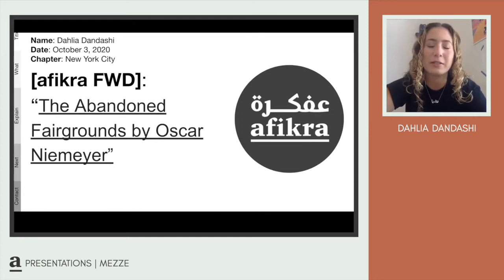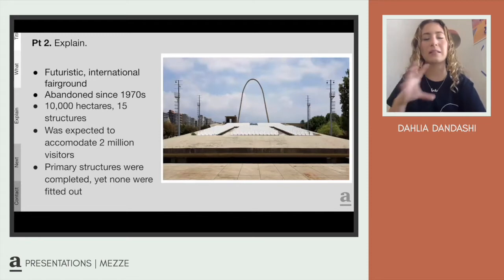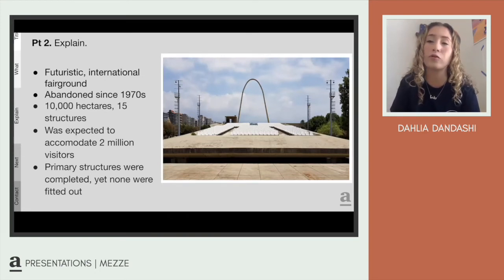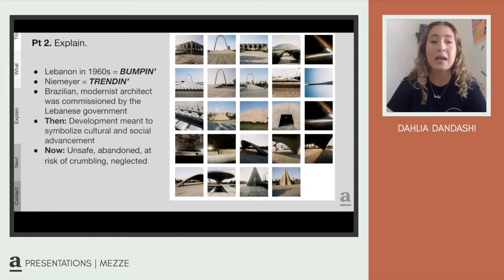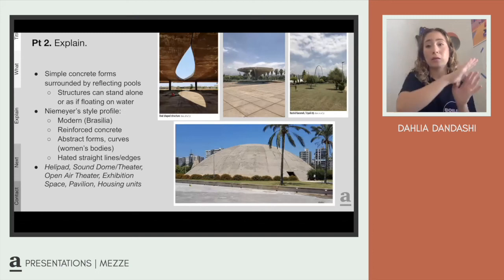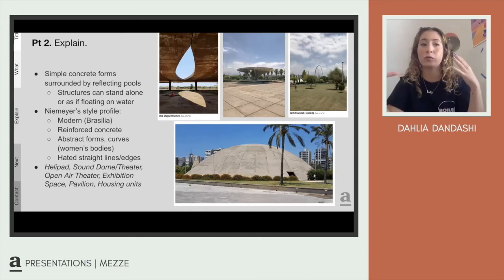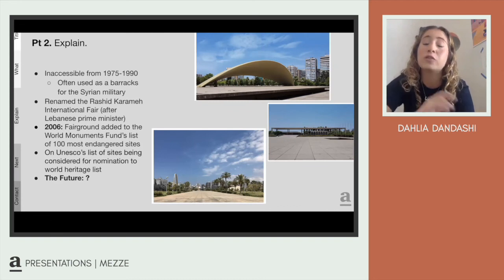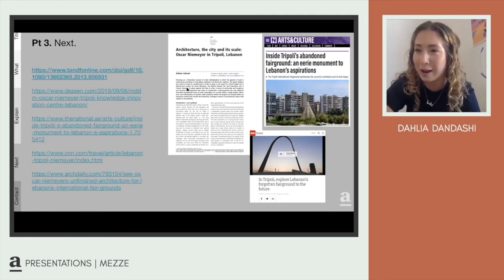afikra FWD: The Abandoned Fairgrounds by Oscar Niemeyer (Dahlia Dandashi)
In this afikra FWD, Dahlia shares an article on Oscar Niemeyer’s Abandoned Fairgrounds. ‎Note: Dahlia is not an expert on this subject but is sharing information in the hopes of ‎spurring interest in the subject.‎

Once a month we hold an afikra Mezze event featuring four afikra FWDs, short 5-10 presentations sharing an ‎interesting article, video, book, podcast or another finding with the audience. The presentations are followed by a ‎moderated Q&A with questions coming from the live virtual audience on Zoom.‎ ‎Join the live audience

About afikra:‎
afikra is a grassroots movement that has evolved into a global community dedicated to exploring the history and ‎culture of the Arab world. Starting in 2014 in NYC, our mission has always been two-pronged: cultivate curiosity and ‎to build community. We've hosted intimate salon-style events all over the world that feature in-depth presentations on ‎topics related to the Arab world, given by members of our community. What makes afikra different is that our ‎programs and platform is designed to engage our community to ask their own questions, and provide an open ‎community of peers who support each other as we all look for the answers together. Our vision is to build a global ‎community of curious minds who are interested in promoting intellectualism and deepening our communal ‎knowledge of the Arab region.‎